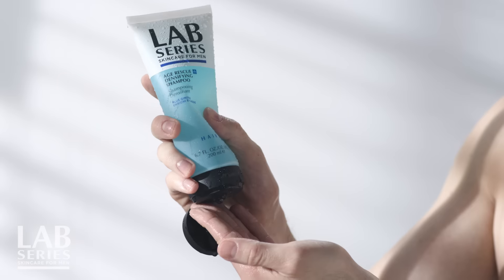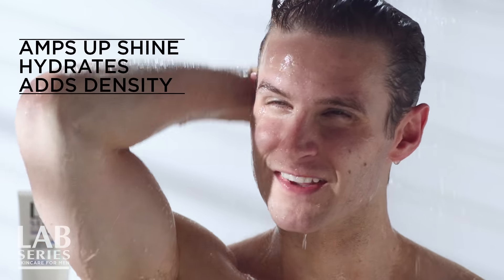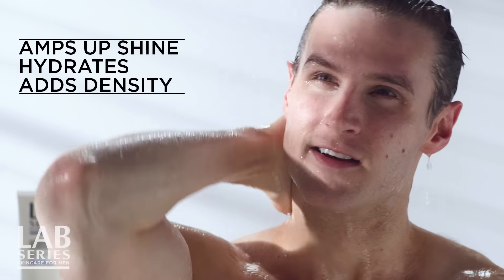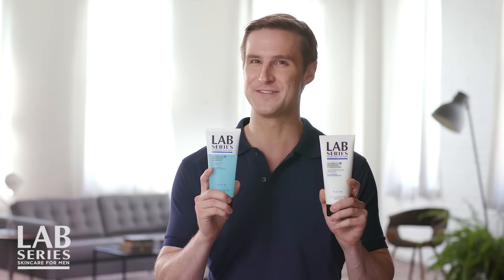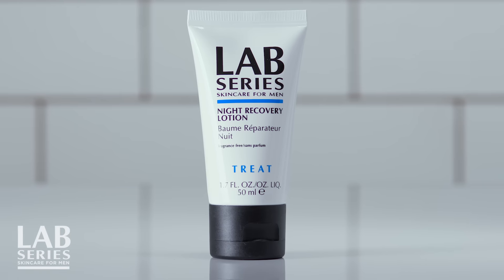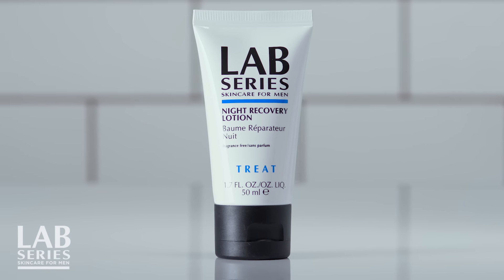Christopher Rice Commercial Reel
Commercial Reel for actor Christopher Rice featuring clips of LAB Series, To Boot New York, and Fit for Broadway Apparel ads.